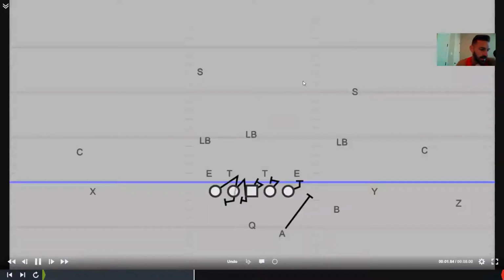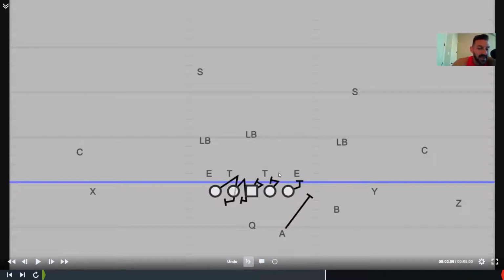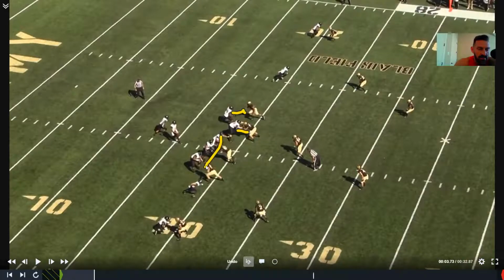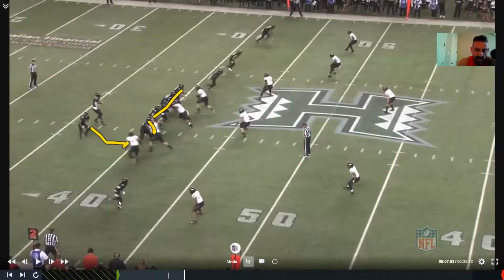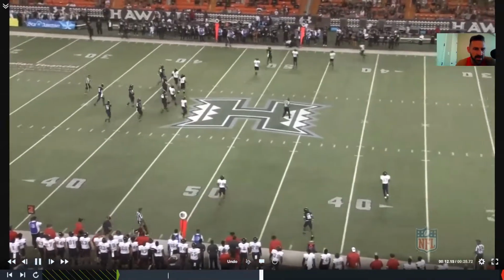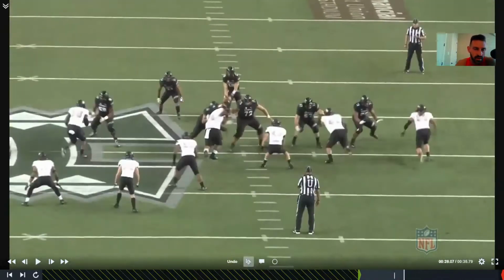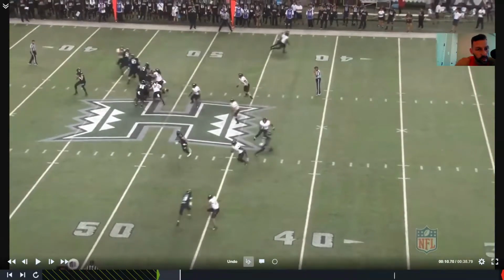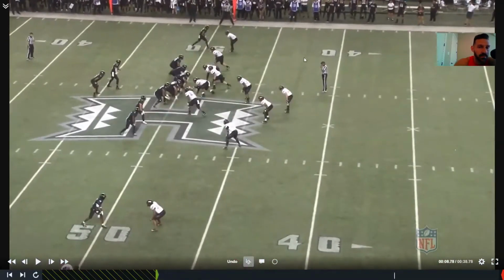Run and shoot Pass Protection